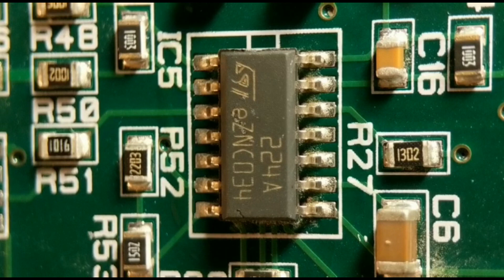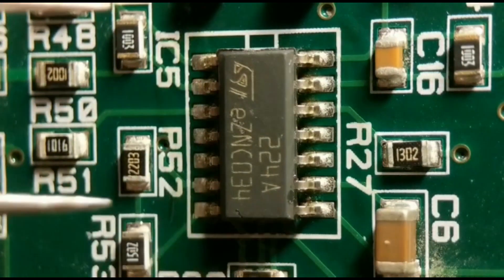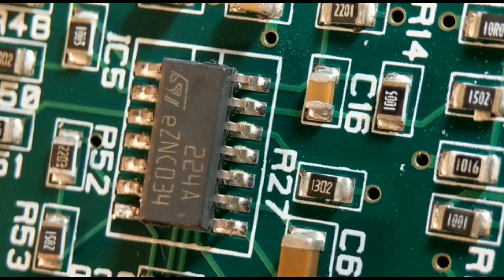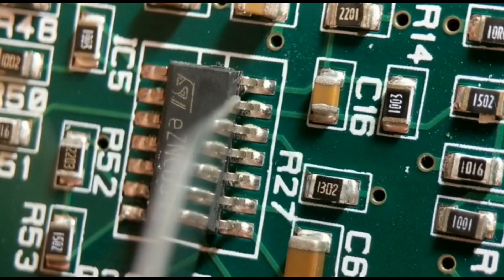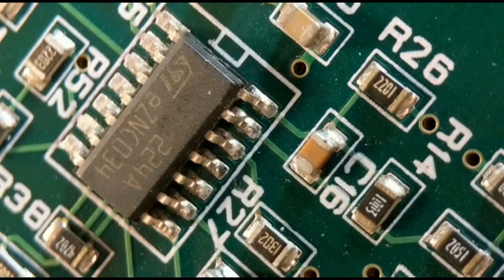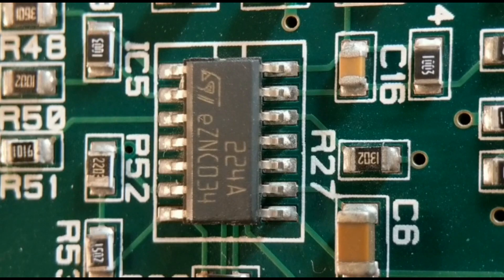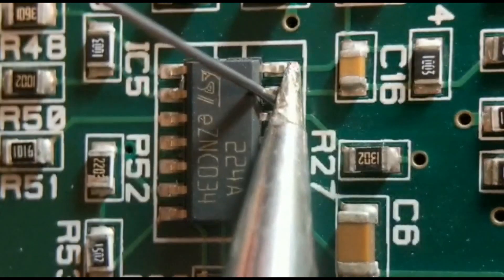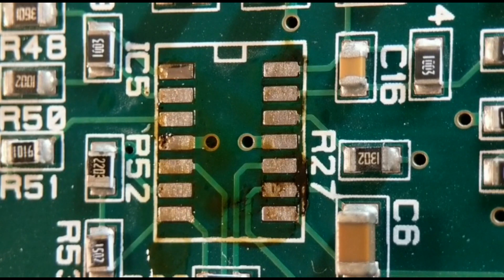How To Remove Surface Mount IC/smd IC - Learn 4 Neat Methods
See how to remove a surface mount IC / SMT IC using 4 great different methods with and without the use of a hot air rework station.
These 4 different methods for how to remove surface mount ic's can be carried out using a variety of standard tools so there is a method for everyone as I appreciate not all viewers will have a hot air rework station.
2 and 4 sided IC removal can be easily achieved by following these short tutorials on all 4 methods with clear guidance and tips throughout.
 Please note if your IC's have a HEATPAD underneath the body you will need option 1 , the hot air pencil method.Also if you are using the 2 soldering iron method PLEASE make sure the board is not powered up when performing this option.
      All these IC removal methods are proved and trusted and with some care you will easily achieve your IC removal successfully without a problem.
      Finally if you found this video of use please consider my other YouTube soldering tutorials and be sure to not miss out on any future releases by subscribing and turning on the notification button.
     Thank you for your time and good luck.
MedTronic Eng.Medhat Saber